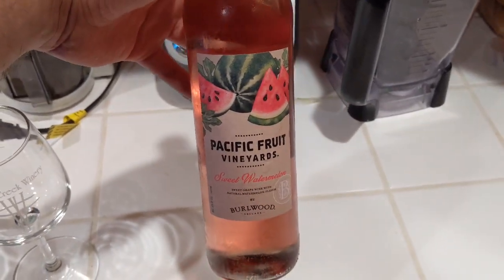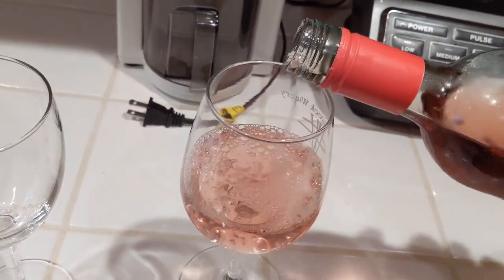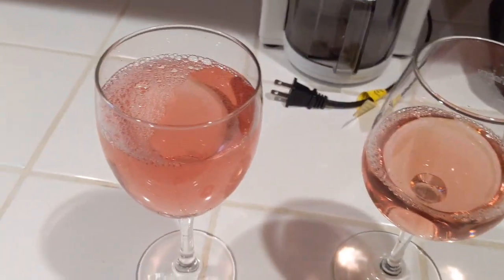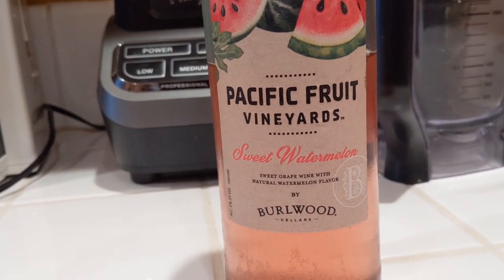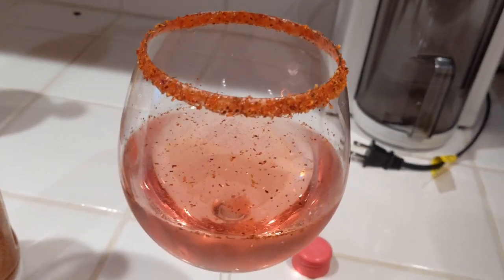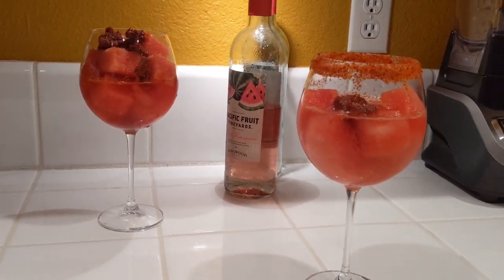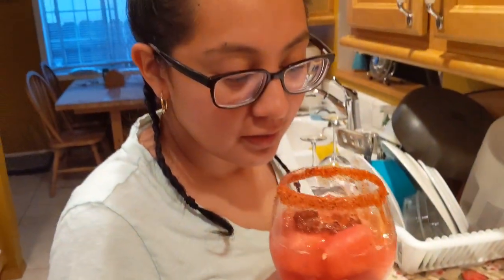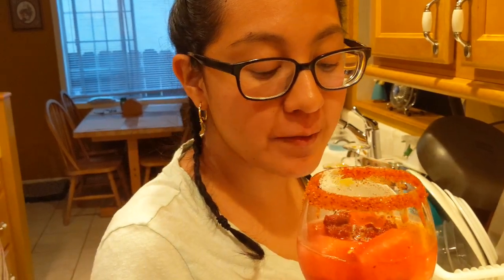Sweet Watermelon Wine | Cooking with Chubaranks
Aldi wine finds! This sweet Watermelon wine Is delicious. Definitely more fruit than wine!! I think we're going to be trying more wine from Aldi! And see how/if we can make it better!
Aldi wine review in full effect!